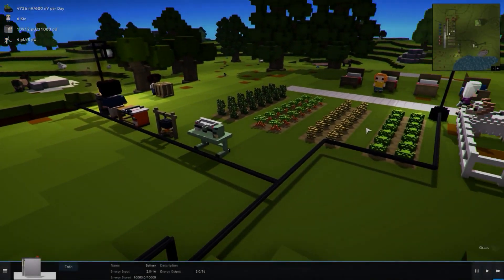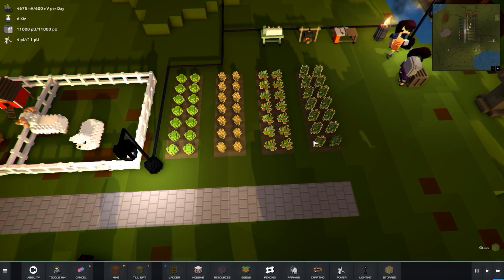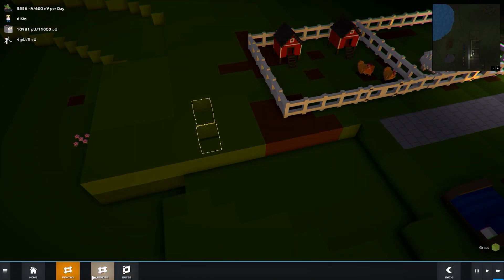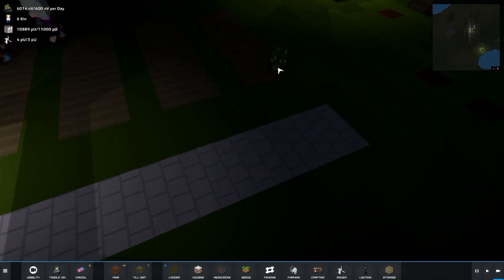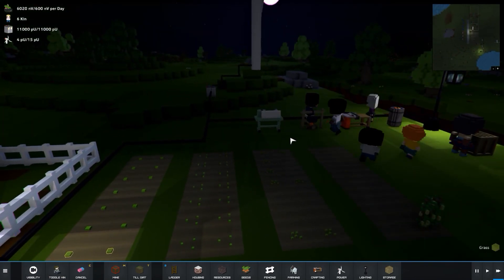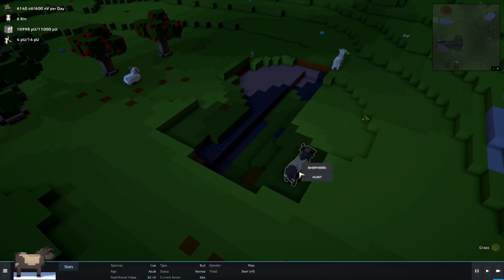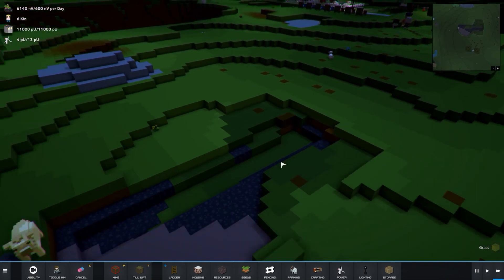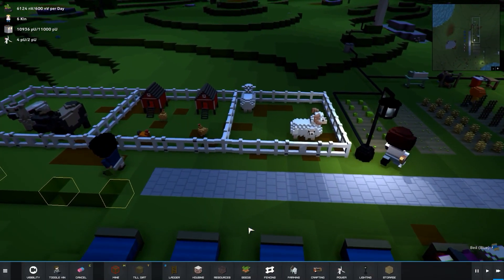Cow Pen - The Kindred Gameplay - Part 7 [Let's Play The Kindred Gameplay]